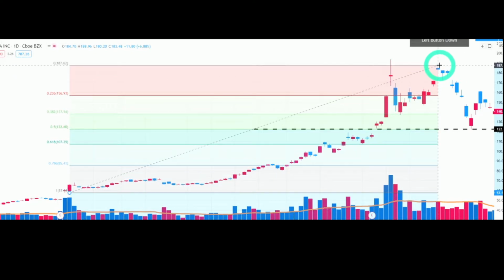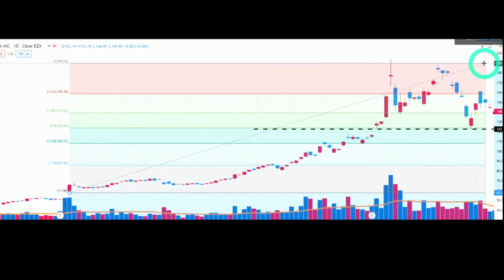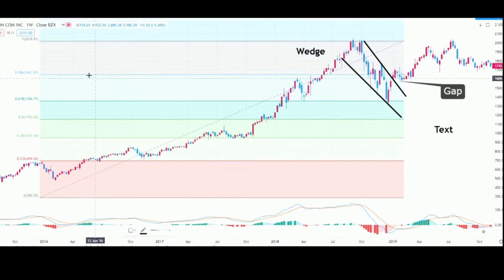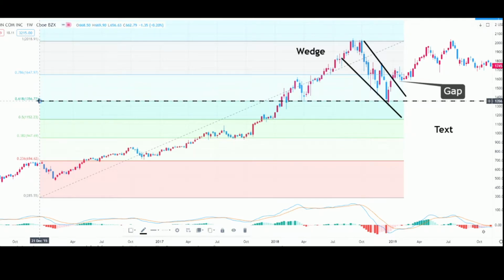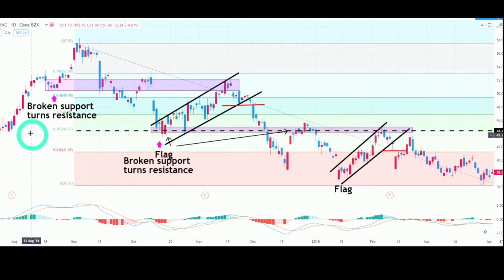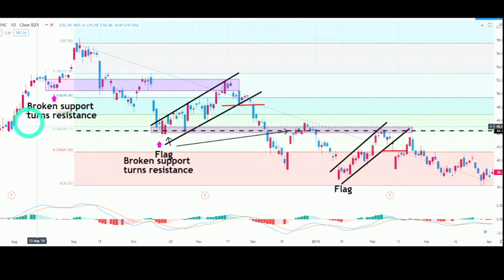2.5-1 Same Fibo High Alert Zones Fibonacci Trading Strategy 영상완벽하지만 스크립트 종목 시간언급 수정2021 01 31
2.end Same Fibo High Alert Zones영상완벽하지만 스크립트 종목 시간언급 수정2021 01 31

Fibonacci Trading Strategy ! Magic Of Fibonacci Retracement !! How to Trade Fibonacci Retracements

ㅁFibonacci Retracements and Ratios – A Comprehensive Guide

Main Points to Keep in Mind
Working of Fibonacci Retracements
Fibonacci number series

How to Predict the Stock Prices with Fibonacci Retracements

Merits and Demerits of Using Fibonacci Retracements
What We Conclude

Best Way of Using Fibonacci Retracements
Fibonacci Retracement Pattern
The Way of Drawing FIB Grid
Fibonacci Retracement Levels
Important Points
The Formula Used for Levels
How to Calculate Fibonacci Retracement Levels
What Do Fibonacci Retracement Levels Tell You?

The Difference Between Fibonacci Retracements and Fibonacci Extensions

Limitations of Fibonacci Retracement Levels
Fibonacci and the Golden Ratio
Important points to keep in mind

The Fibonacci Studies and Finance
High Alert Zones
Basic Retracements
Golden Retracements
What We Conclude